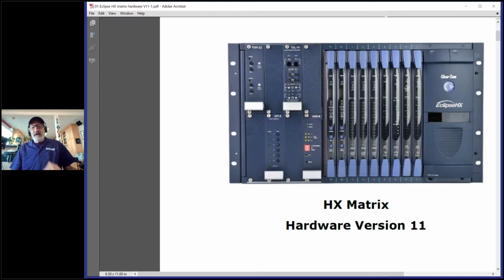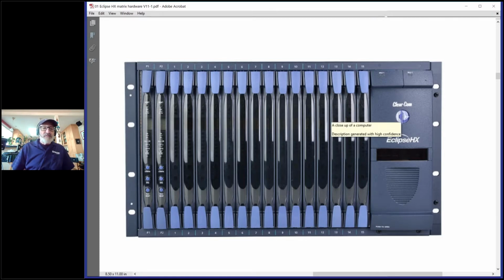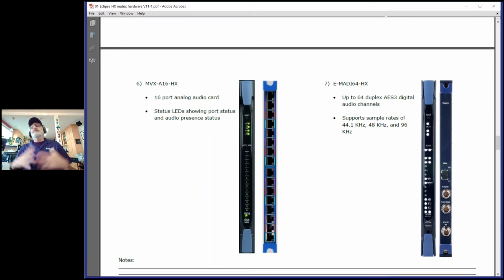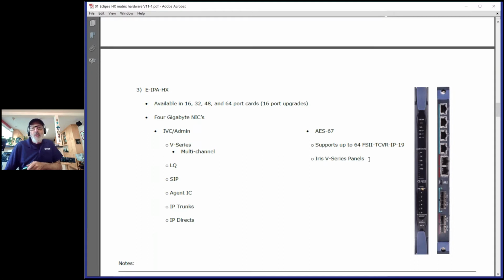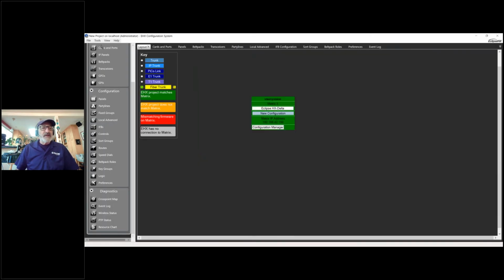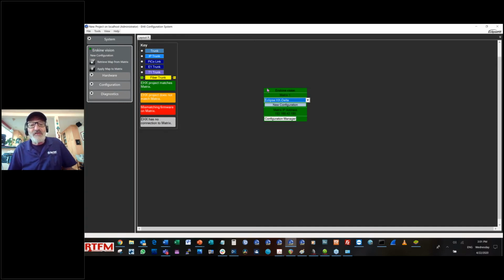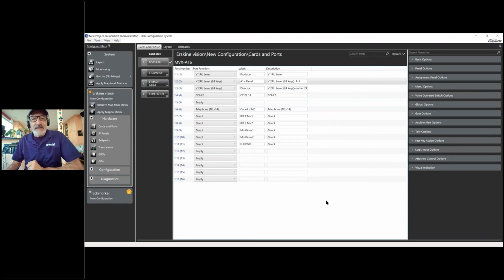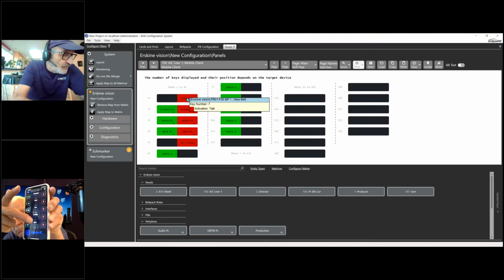Enter the Matrix with Clear-Com's HX Matrix – PST #035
On PST #035, we Enter the Matrix for an introduction to the Clear-Com HX Matrix versions of Agent IC, FreeSpeak II... and beyond with guest Rom Rosenblum from Clear-Com.

Streamed on Wednesday, April 22, 2020, at 4:00 PM